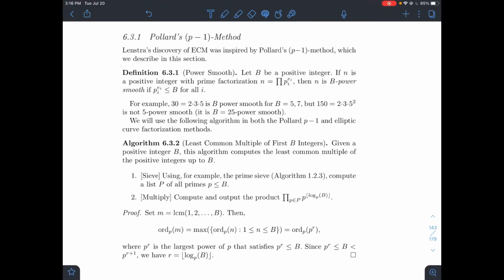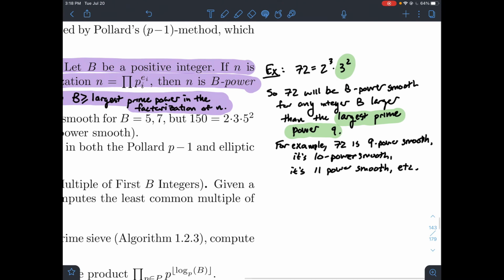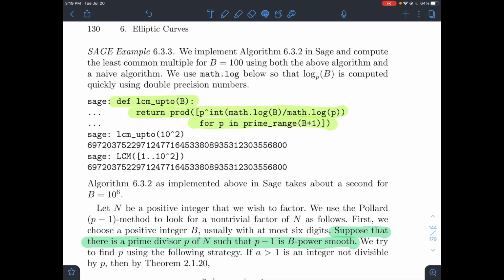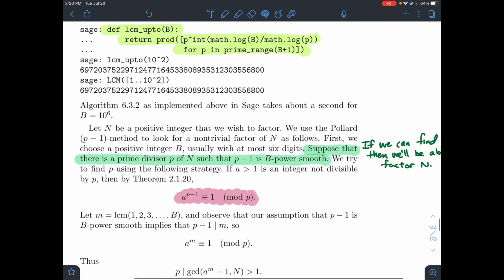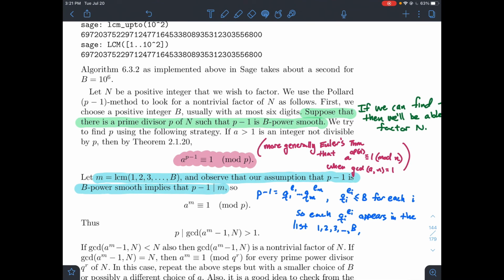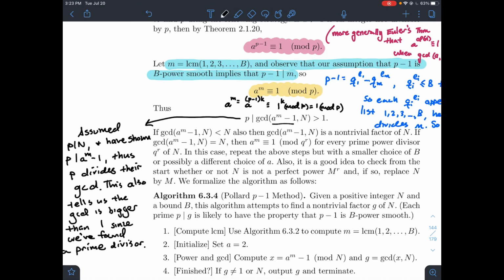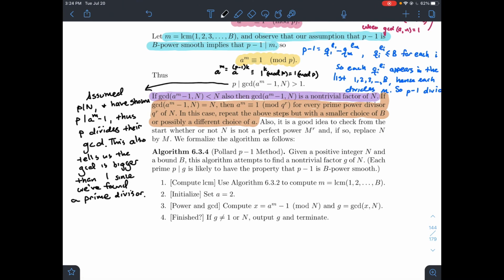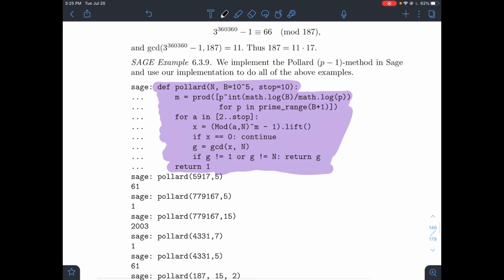Pollard’s p-1 Method for Factoring Integers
Pollard’s p-1 method is an algorithm to try to factor integers. We utilize the concept of B-power smooth numbers to try to obtain a nontrivial factor of a given number. It does not always work, and mainly serves to motivate the elliptic curve factorization method.